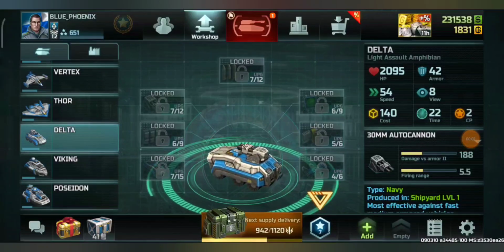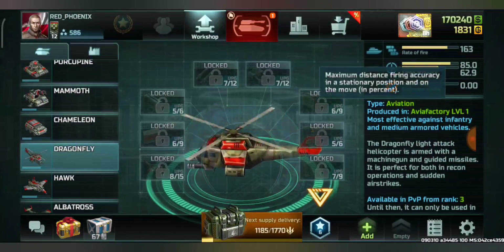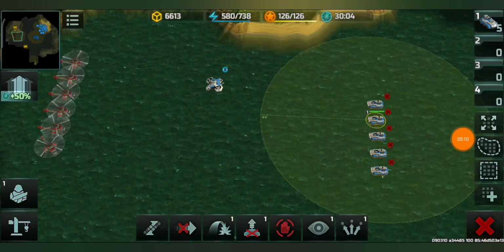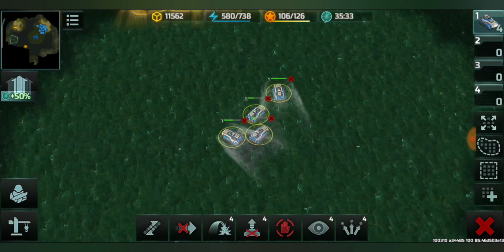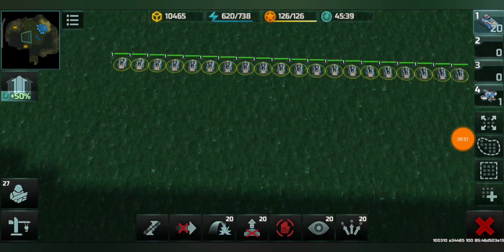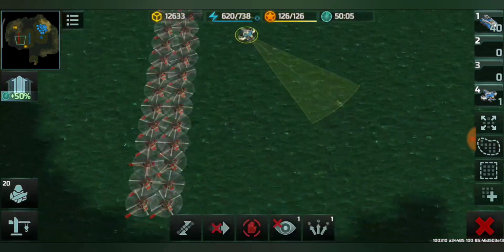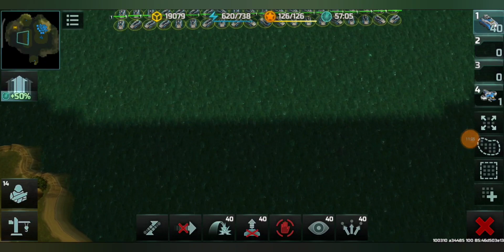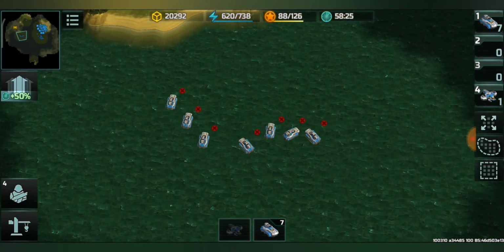Art of War 3 | Tips & Tricks | Dragonfly Vs Delta | Rank 12 Max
Don't hesitate to write what you think about this video in the comment box. Your opinion is necessary!